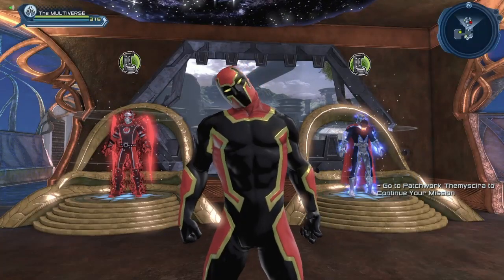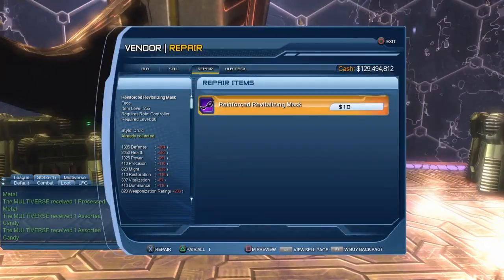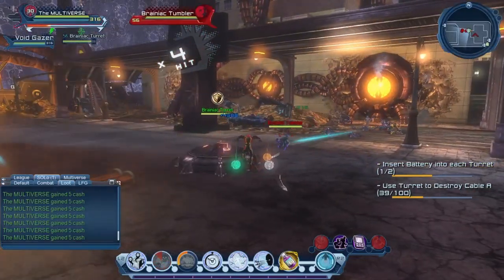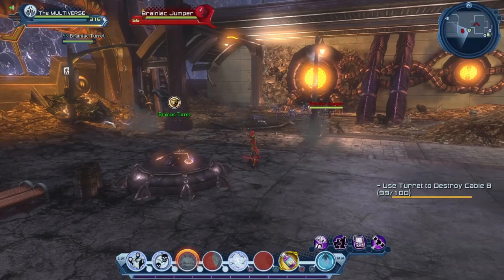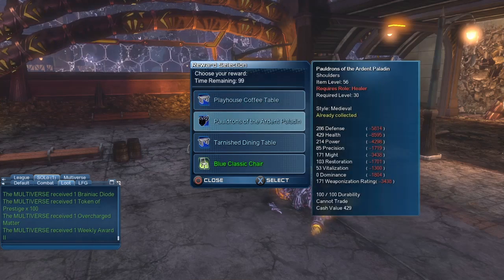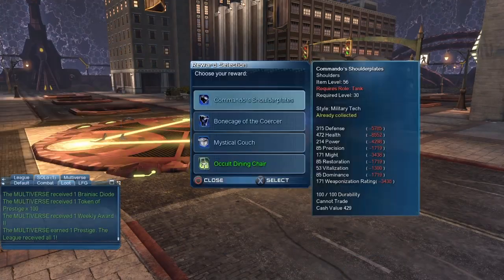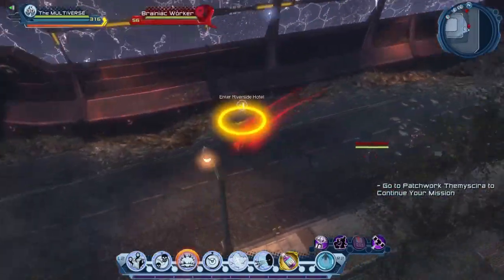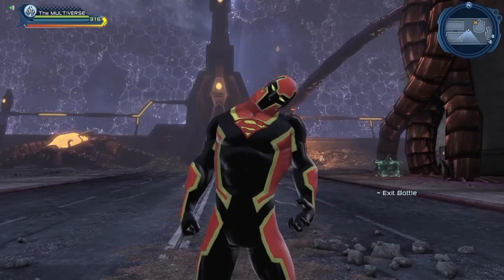DCUO How to get the Paneled Bodysuit